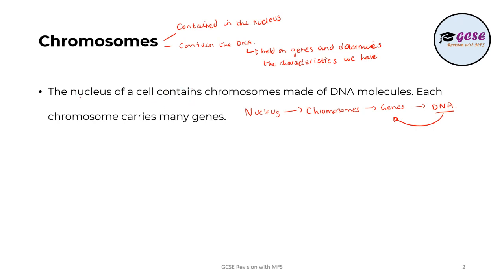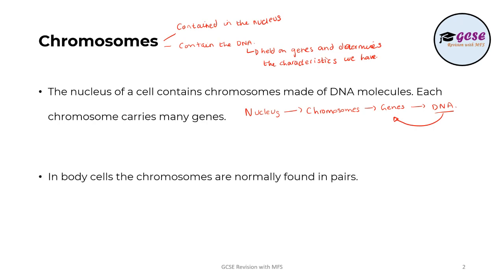GCSE Biology Live Session - Mitosis | For GCSE & KS3 Students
Welcome to our GCSE Biology Live Session! In this educational video, we dive into the fascinating world of Mitosis & Cell Division. Designed specifically for GCSE and KS3 students, this session aims to provide a comprehensive understanding of this topic.

To join our Live Lessons which take place every Saturday at 15:00, please book your seat using the following link: